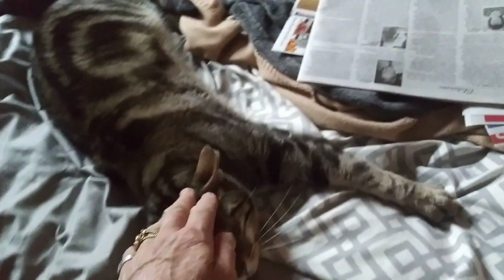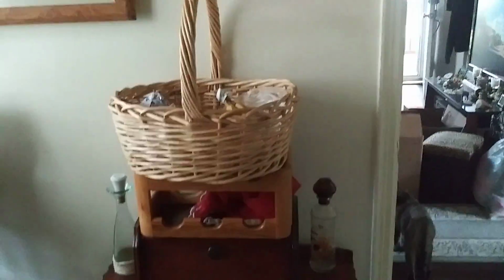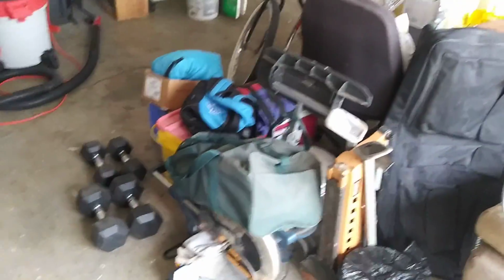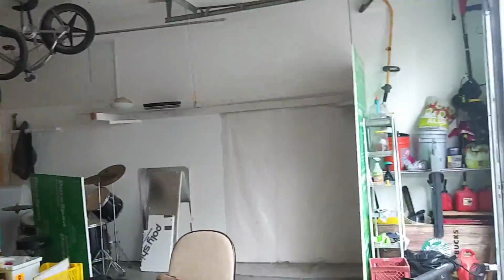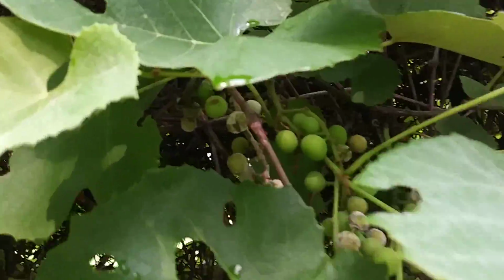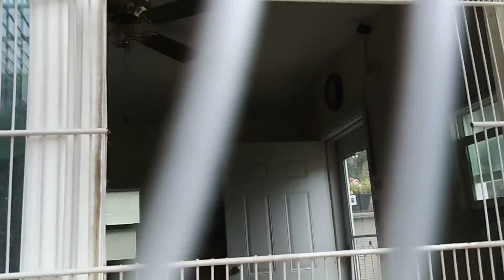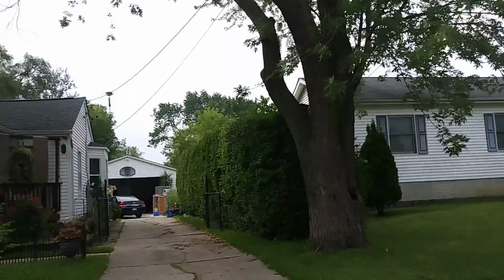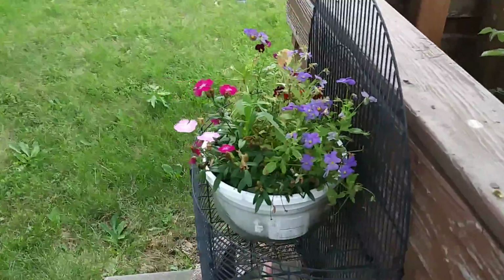Were planning to move to Florida until corrupt gov. tried turning country to communisum, 2020 - 2021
Home Videos, moving was cancled